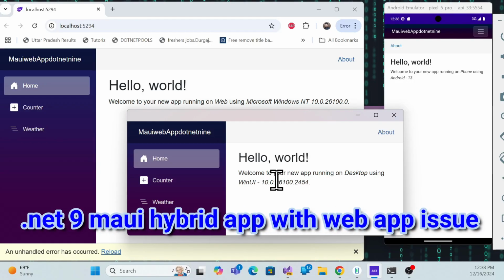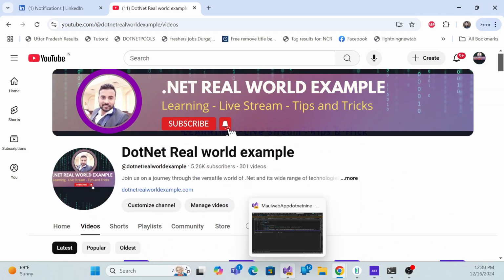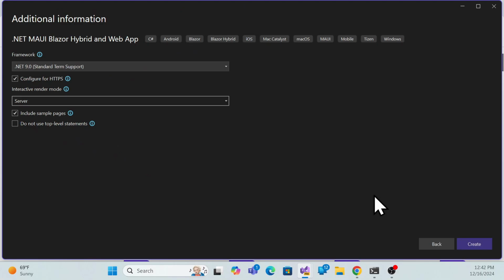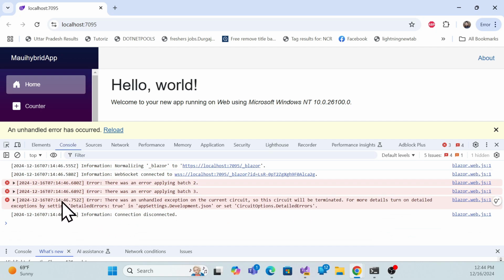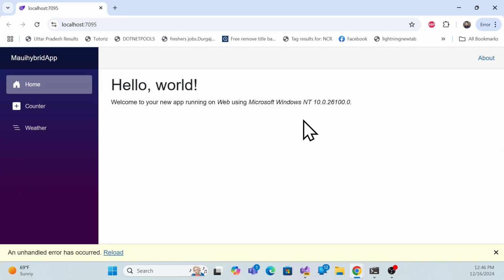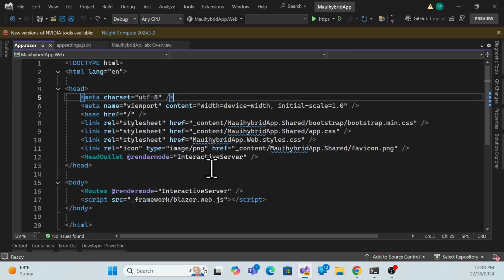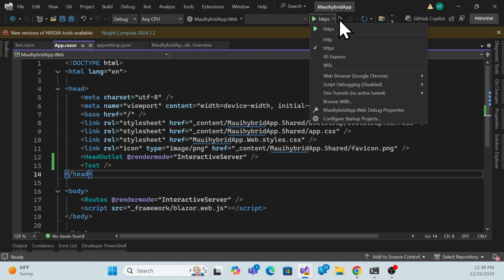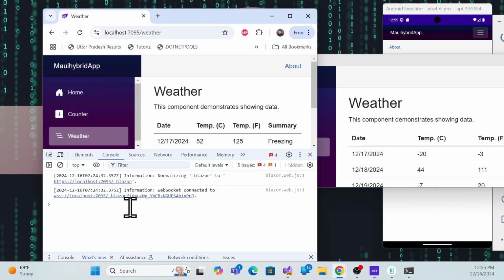Fixing .NET 9 Maui Blazor Hybrid & Web App Template Problems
In this video, we'll show you how to fix common errors that occur when using the .NET 9 release version with the .NET Maui Blazor Hybrid and Web App Template. We'll cover the most common issues and provide step-by-step solutions to get your app up and running smoothly. Whether you're a seasoned developer or just starting out with .NET Maui, this video will help you overcome the challenges of working with the latest .NET 9 release. So, let's dive in and fix those errors!

Error -
Error: System.AggregateException: One or more errors occurred. (TypeError: Cannot read properties of null (reading 'insertBefore'))
 --- System.InvalidOperationException: TypeError: Cannot read properties of null (reading 'insertBefore')
   at Microsoft.AspNetCore.Components.RenderTree.Renderer.InvokeRenderCompletedCallsAfterUpdateDisplayTask(Task updateDisplayTask, Int32[] updatedComponents)
    End of inner exception stack trace

Cannot read properties of null
net 9 release version
.net maui blazor hybrid
.net maui blazor web app template
error fixing
dotnet 9
.net 9 issues
blazor hybrid app
web app template,
.net maui troubleshooting,
dotnet maui error,